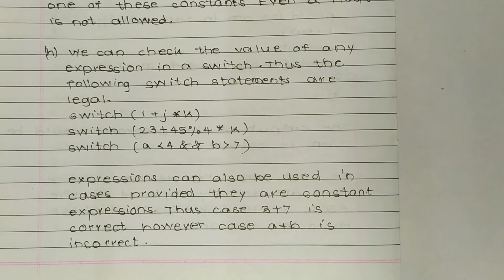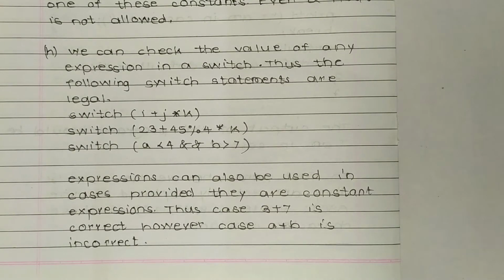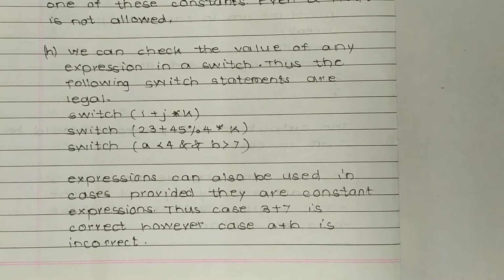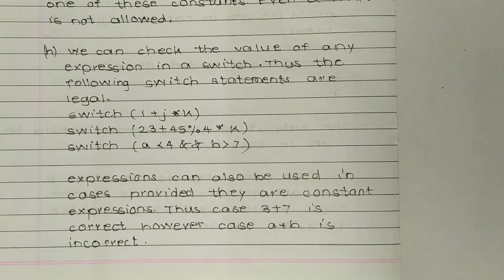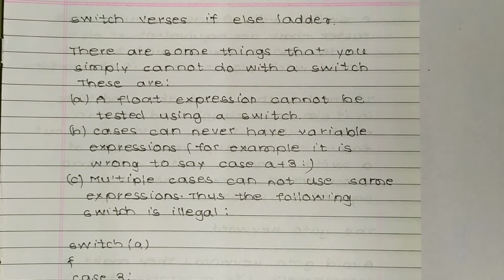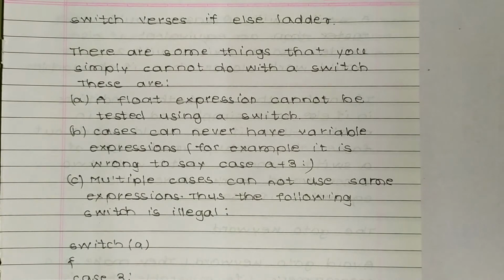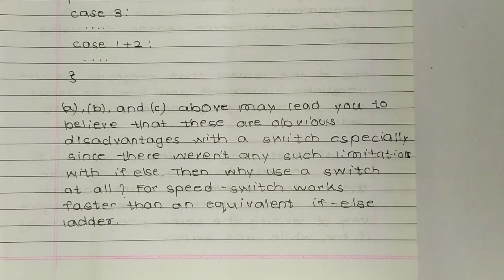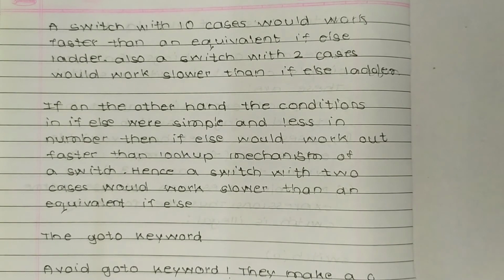video 68 # C programming(*switch vs if else ladder*)